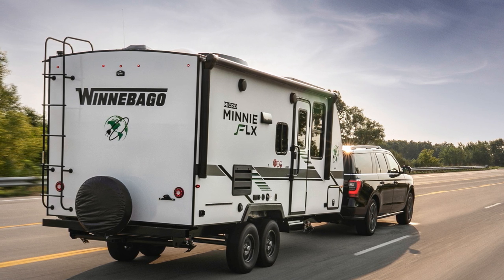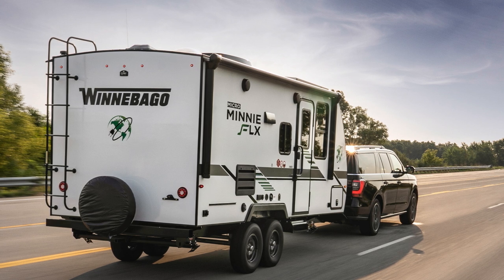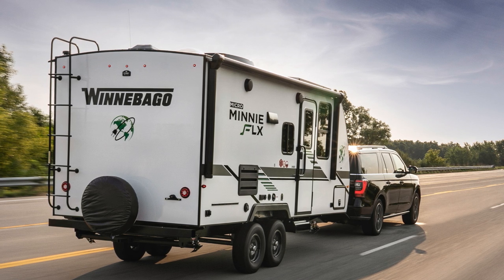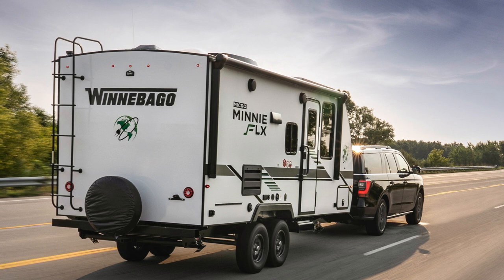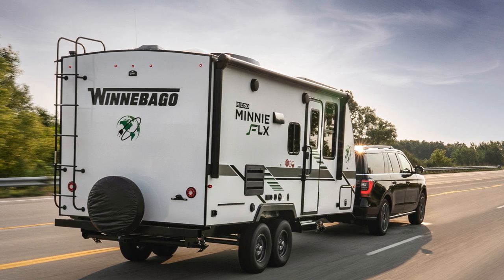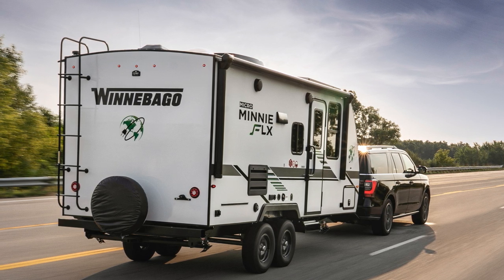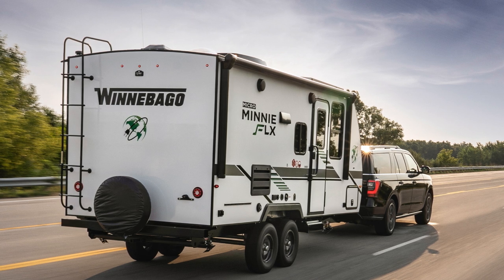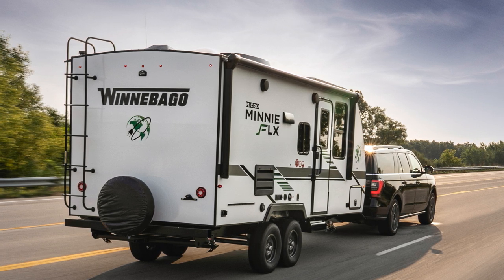Are Your Trailer Wheel Bearings Ready to Roll? Podcast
Wheel Bearing Replacement is courtesy of ArrKann Trailer & RV Centre, an RV dealer, parts and service centre with locations in Edmonton, Calgary Medicine Hat, Red Deer and Carstairs.

After extensive use of your RV trailer or fifth wheel last season and following a long summer or winter in storage, components like fridges can stop working, propane tanks need to be inspected, and house batteries may need recharging.
A number of other systems and components should be also addressed in the spring but unless you know why they should be done, they can often be neglected. Simply put, you just want to get out on the road and arrive at a campground to enjoy your holiday. However, one task that should be done annually is inspecting and/or repacking the wheel bearings on your trailer.

Bearing Repack 101
First of all, it’s important to understand what is involved with repacking trailer wheel bearings. You may have a general idea why but basically, wheel bearings allow the wheel to spin uninhibited on the axle. When they are properly packed with grease, they function freely without causing friction.
However, what happens if there isn’t grease on the bearings or old grease is left too long unchanged? Similar to why oil changes are required for a car engine, if the grease on the bearings is not changed (or they are not repacked), they will lose their protective properties. They may also lose their viscosity and potentially cause them to overheat, break, and fail altogether.
As a result, this would cause an immediate headache during your travels. If bearings stop functioning properly during travel, the wheels could become very hot and you would require immediate roadside assistance. In the worst-case scenario, the wheel could come right off the axle. Not only would this put an end to your travels but it would be financially devastating and extremely dangerous.
The best way to avoid such a disaster is to have your bearings repacked annually (e.g. in the spring after winter storage). Short of being a technically-inclined DIY’er, booking a one-day appointment at your local RV dealer to have them repacked far outweighs the headache of breaking down on the highway.
This is the best way to ensure they are not damaged or there isn’t scoring due to dirt or other debris. One of the sure signs that the bearings need to be repacked is the wheel rims will be hot after just a few hours on the road. This is a major warning sign that something is wrong.
Some RV trailers come with a built-in greasing system for bearings. Although these are effective and offer time savings on the road, it’s always best just to do a detailed inspection and ensure the grease is repacked properly for peace of mind.
Since the hub needs to be removed to repack them, this is also the time to inspect the trailer brakes including the pads, the brake magnet, etc. Sometimes there isn’t forewarning that brake components are broken until they start to fail. Remember, the brakes on an RV trailer don’t squeal like those on a car.
It’s important to spend a lot of time planning and preparing for trips. Whether you get out for just a couple of weekends during the season or spend months on the road, one of the last things you want to experience is a bearing failure. This is just one task that you can do to ensure safe travels and enjoy a summer filled with amazing moments outdoors - and not along the side of the highway.